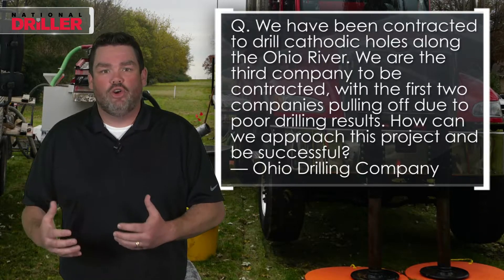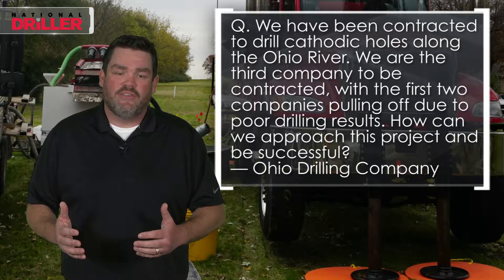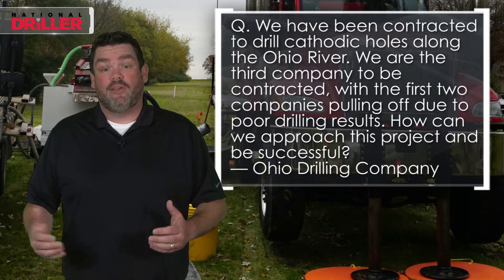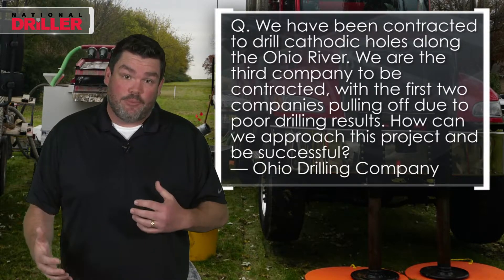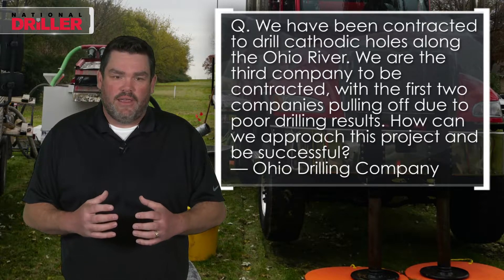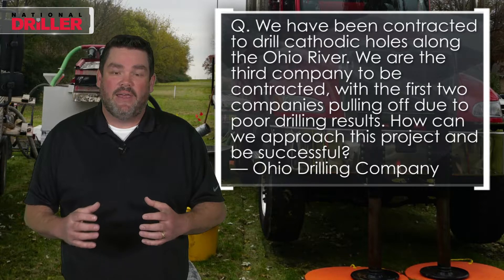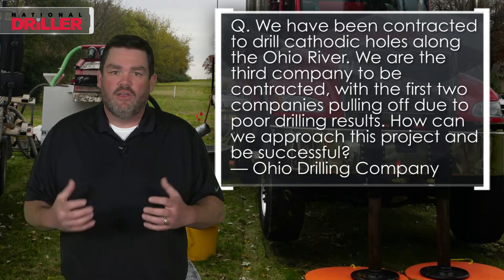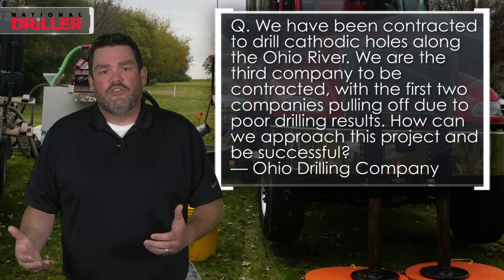Drilling on a River/Flood Plain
Host Brock Yordy talks about drilling in flood plains in the latest episode of Ask Brock.